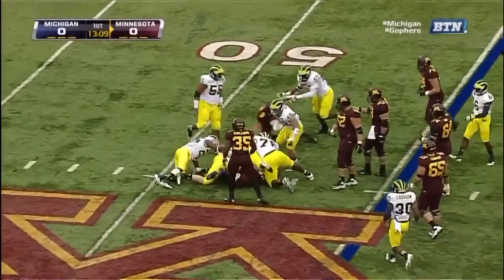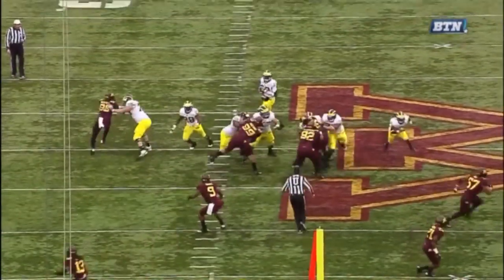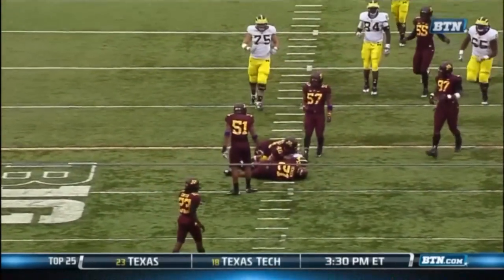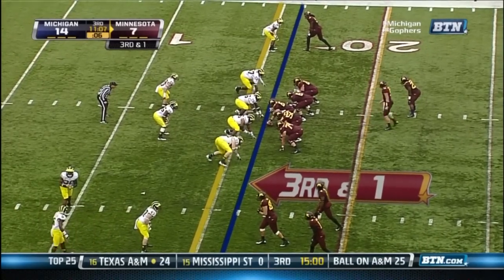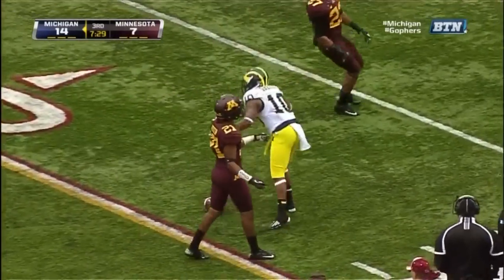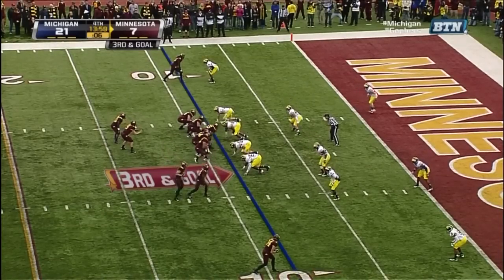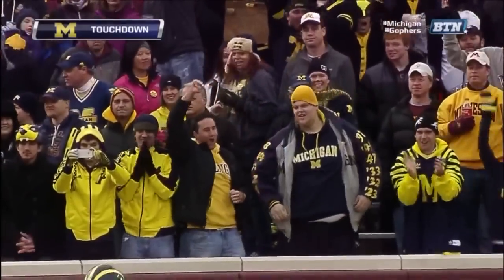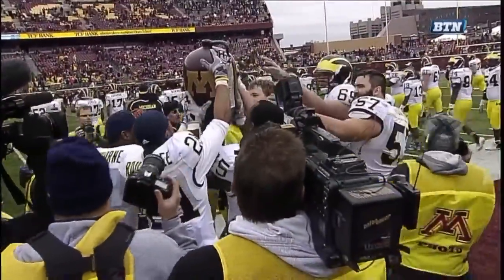2012 Michigan football highlights at Minnesota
Michigan 35, Minnesota 13